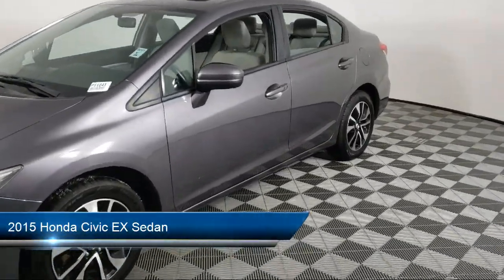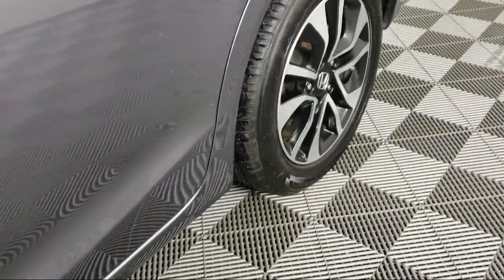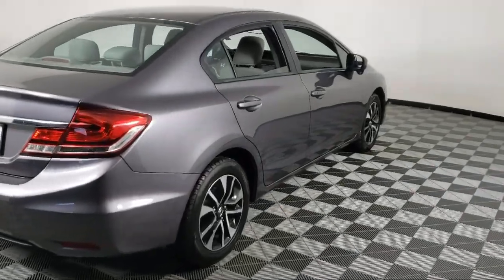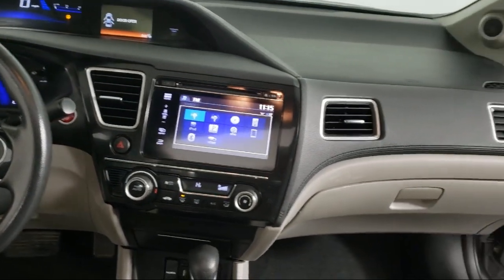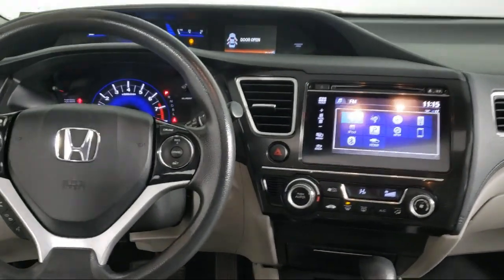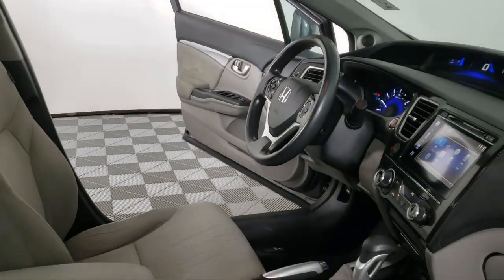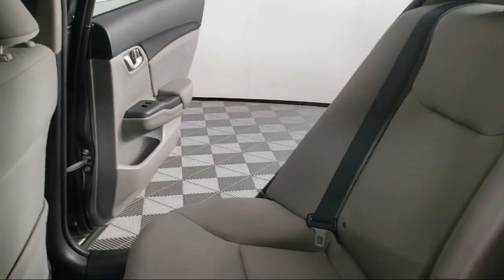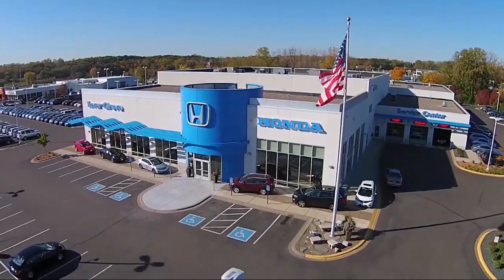2015 Honda Civic EX Sedan Inver Grove Heights St. Paul Minneapolis Woodbury Burnsville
2015 Honda Civic EX Sedan Stock Number: P11841 Vin:19XFB2F87FE281484.